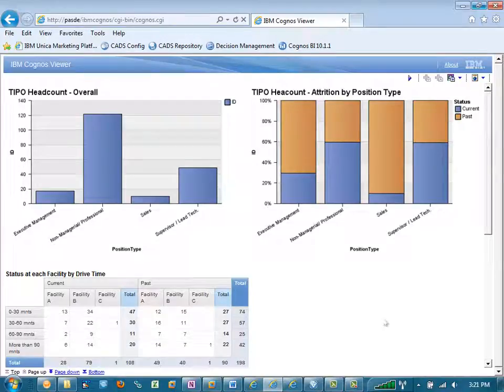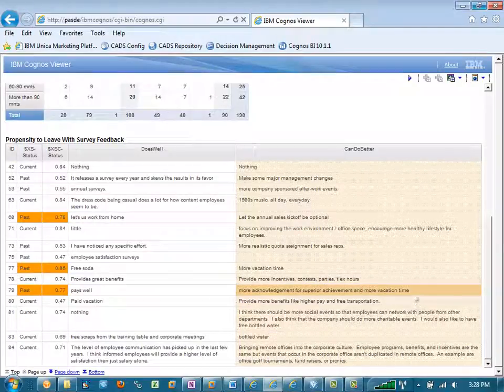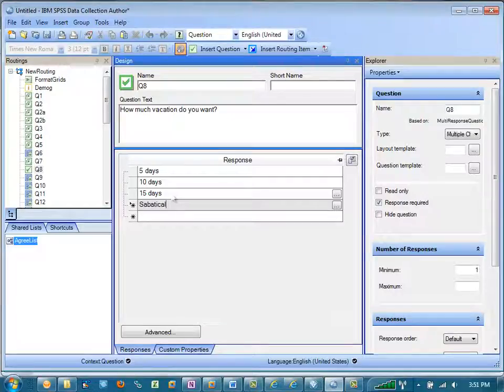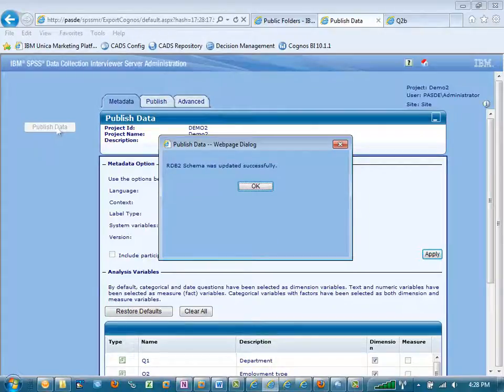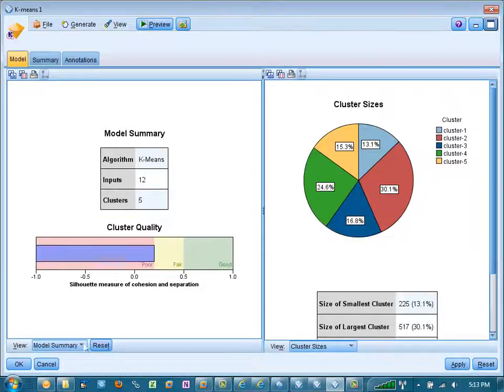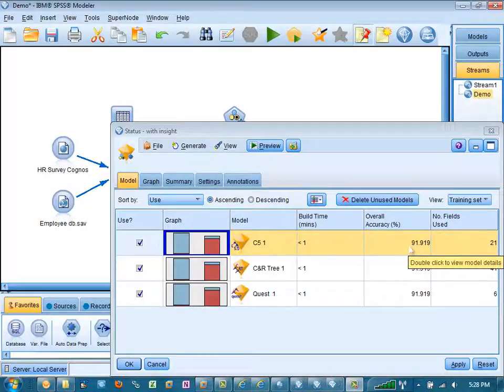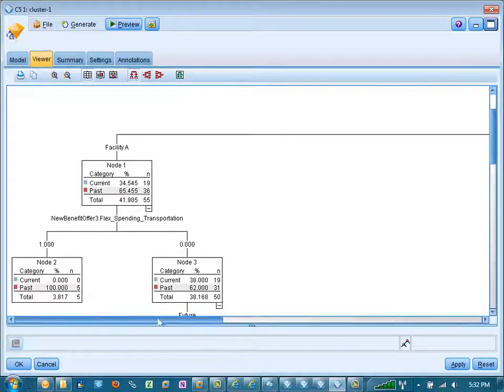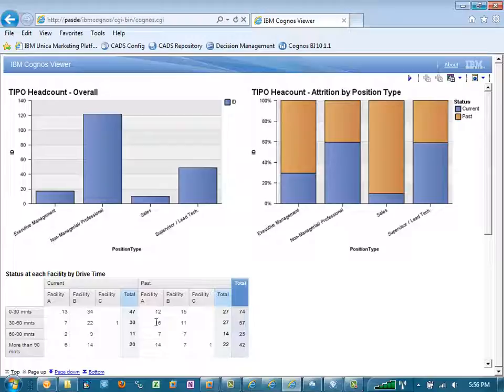IBM Business Analytics and Workforce Attrition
Please click the settings wheel on the video to increase resolution.

Human capital is an organization's greatest asset. Protecting it and controlling workforce attrition is a high priority for Human Resources functions to minimize the risk and costs resulting from recruiting, training, lost productivity and expertise, or temporary workers.

Through a demonstration, see how IBM's Business Analytics offers HR a simple path to actionable insights:
1. Obtain employee feedback via multi-modal surveys across locations and languages
2. Mine survey and HR data to understand employee's current and predicted attitudes, preferences and opinions
3. Recognize the core issues through the analysis dashboard
4. Take action with results!